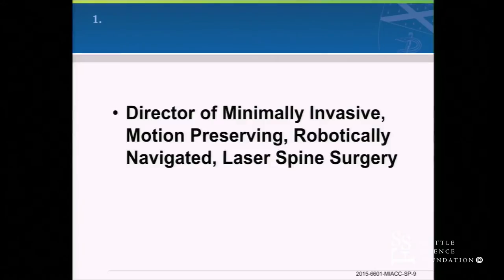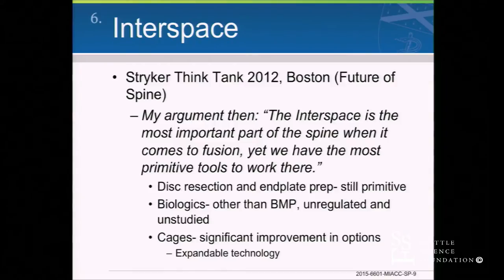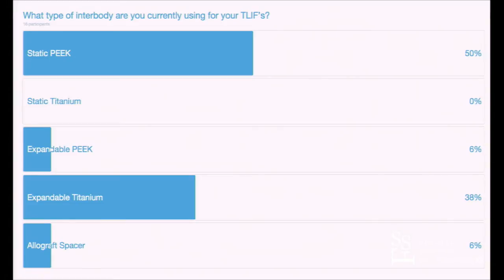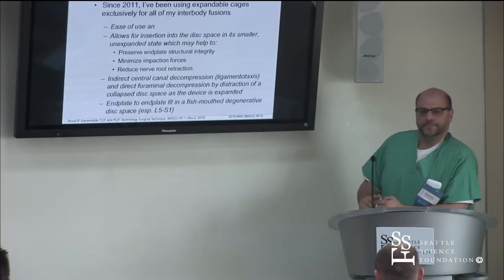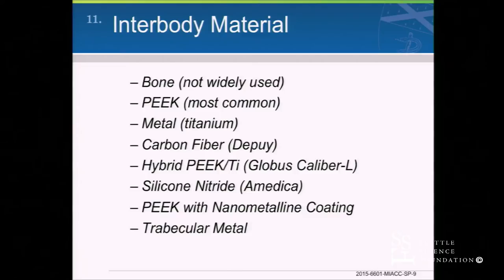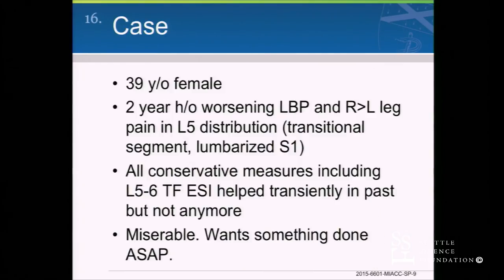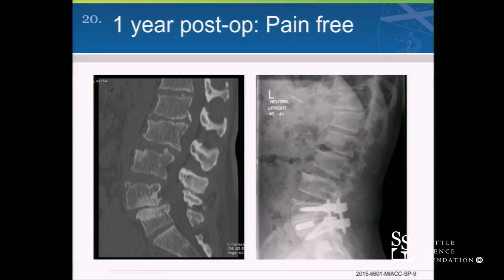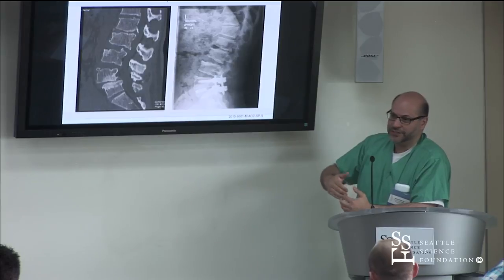MIS TLIF - Expandable Cage Technology by Khalid M. Abbed, M.D.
MIS TLIF - Expandable Cage Technology was  presented by Khalid M. Abbed, M.D. at the Seattle Science Foundation for the Stryker Advanced Techniques in Less Invasive Spine Surgery Course.

Seattle Science Foundation, a private 501(c)(3), offers unparalleled professional training and educational resources for healthcare practitioners and the medical industry. Here, physicians, scientists, technologists, engineers, and professionals from the medical device and pharmaceutical industries can come together with a single goal: to advance the quality of patient care.